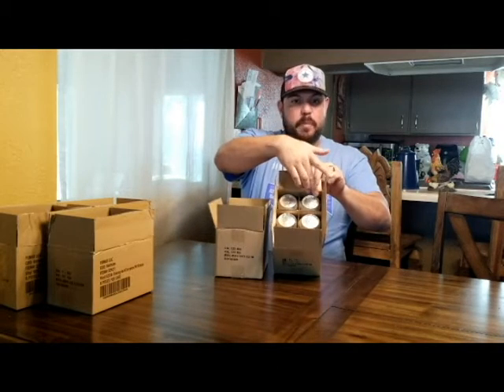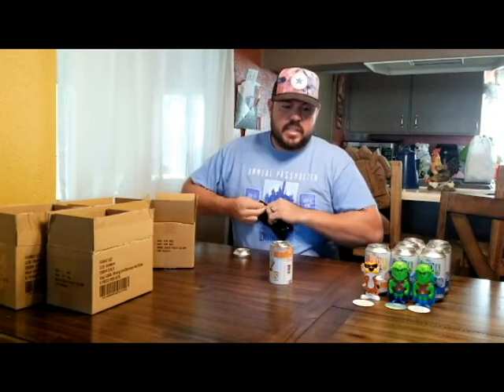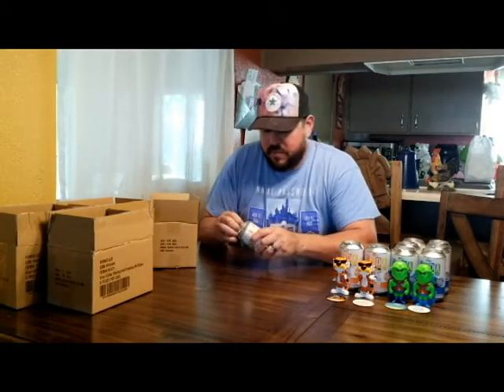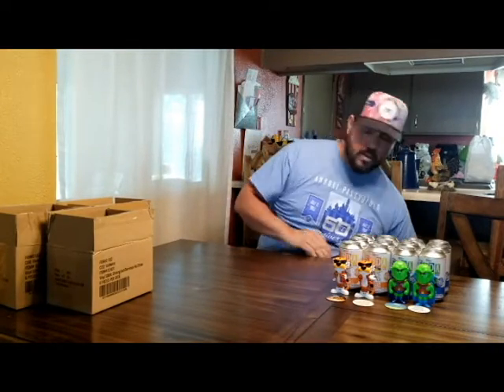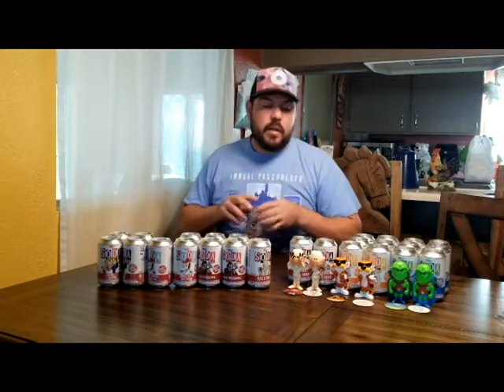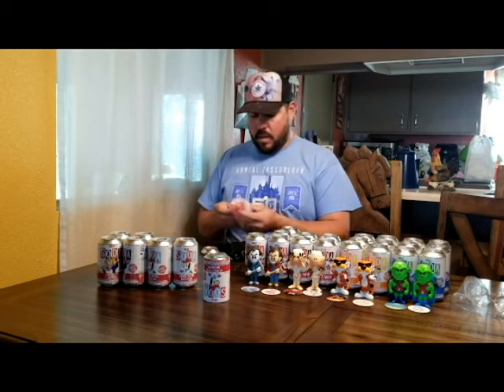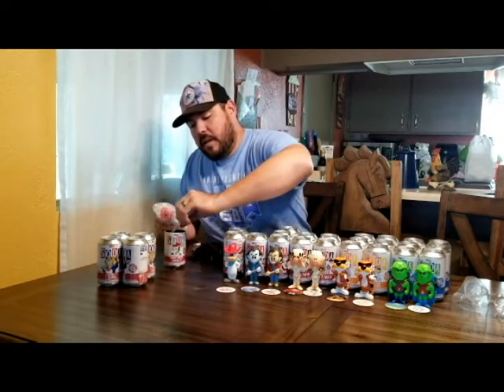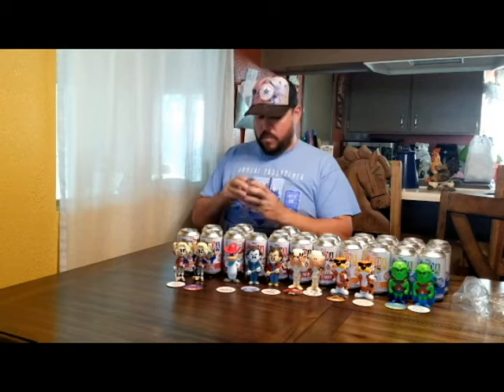Episode 014: Beyond The Pops: Missed ECCC? We Did Too! Let's Open Some Funko Sodas Instead!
We missed this year's ECCC Lottery, but that doesn't mean we can't open some sodas! We grabbed a bunch of the latest wave and are searching for chases and loving the designs on the releases!